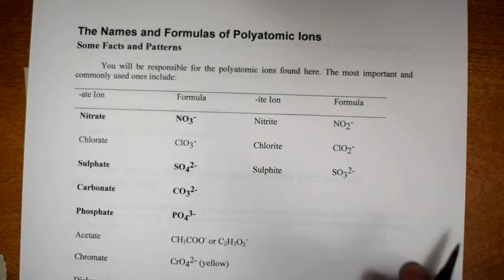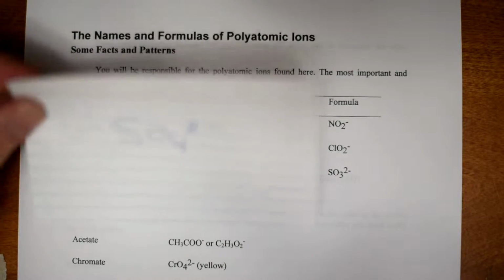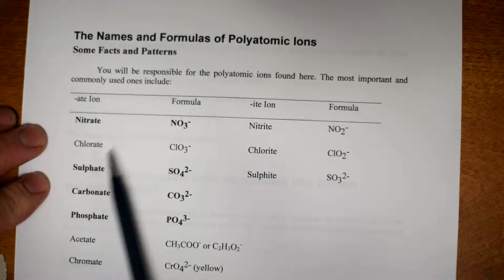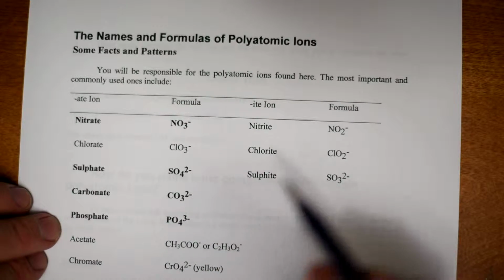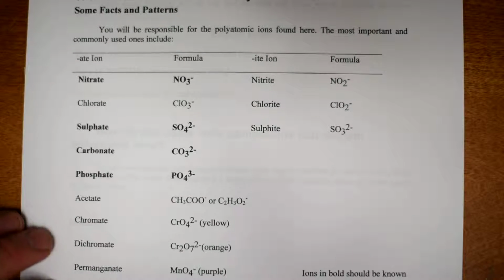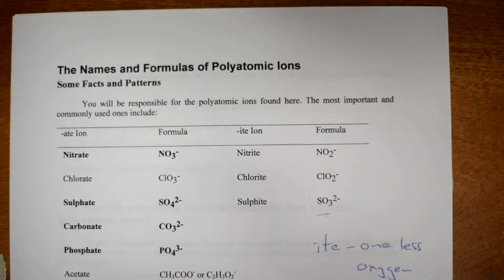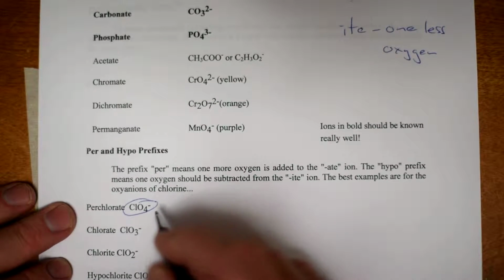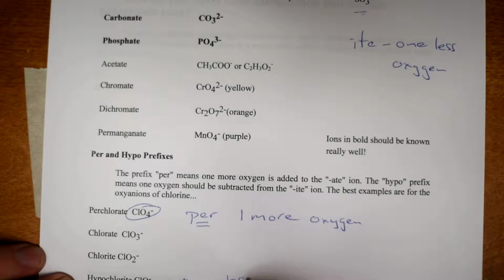Review of inorganic nomenclature. Part 2